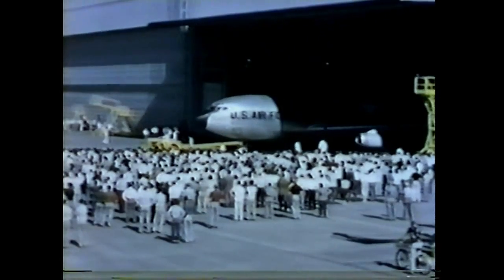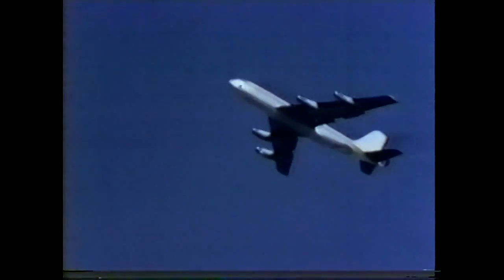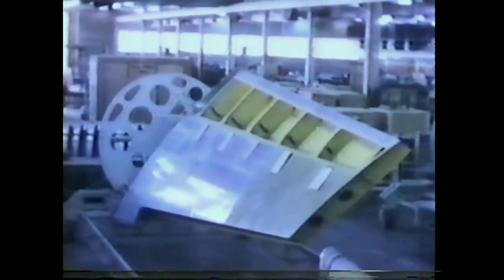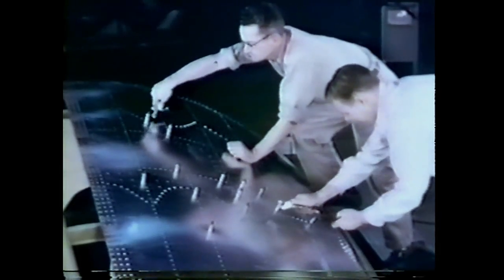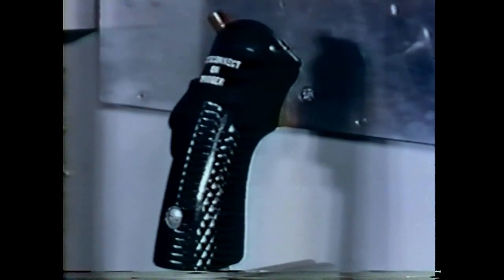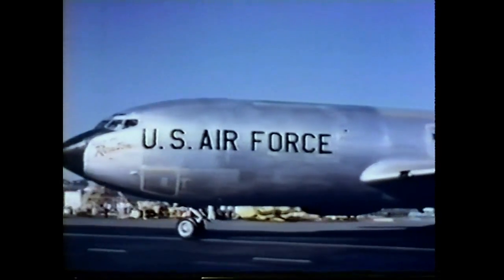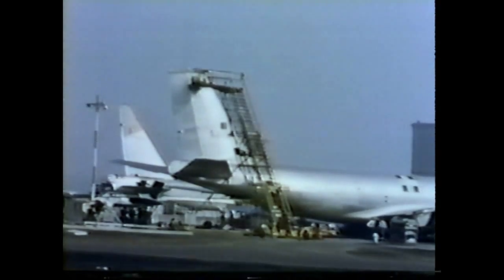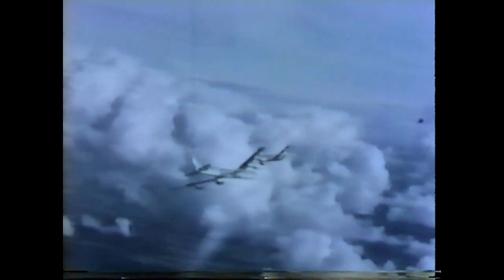Boeing KC-135A Stratotanker Promo Film - 1957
From GDS Creations (1991) Nice promo for the '135; includes flight tests, ramp shots, construction scenes, plus some great J-57 engine audio! For educational & non commercial purposes only.

Be sure to check my channel for the best in VINTAGE & RARE airliner videos!